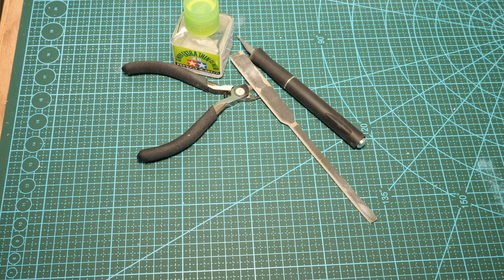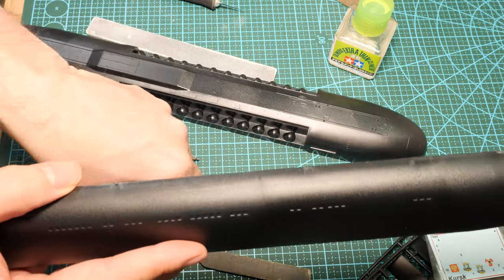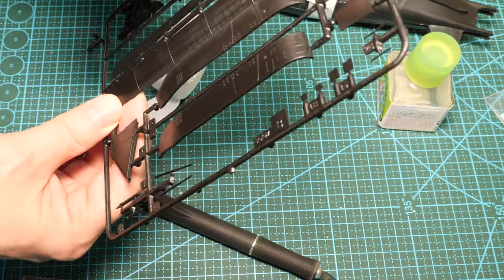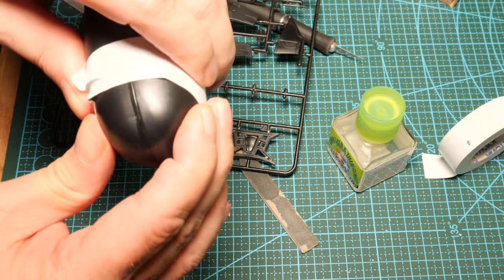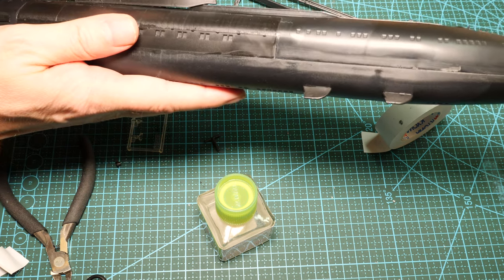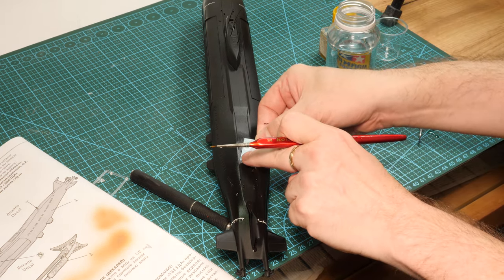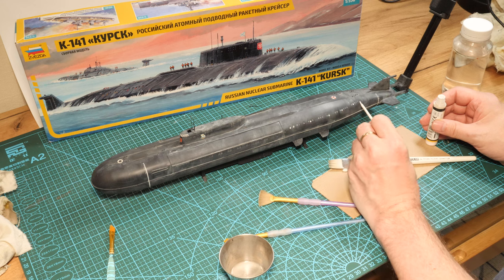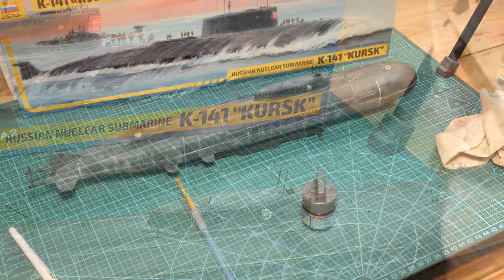Build your very first scale model in 4 hours ! - Submarine Kursk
This video is squarely aimed at those that have never built a plastic model kit before - it offers advice on choosing a very simple and inexpensive scale model. How to construct the model, the tools required, simple painting using a spray can and even optional weathering stages for a worn look.

we chose the Zvezda kit in 1/350 scale with a mere 45 parts ! It only takes about 4 hours start to finish. The kit was a mere 1200 Rubles -- $15.

The Kursk was built under the "949A" project and was intended to fight aircraft carrier groups. It was put into operation as part of the northern fleet early 1995. Basic armament: 124 super-sonic cruise-missile launchers 3M-45 / P-700 "Granite" Missiles can carry high-capacity, 700kg conventional or 500kg nuclear warheads 6 bow torpedo launchers - two 650mm and four 533mm (a total of 18 torpedoes as back-up) Total length: 154,8 m. Width: 18m. Height (top to bottom): 18,3 m. Crew: 130 The Kursk was tragically lost on August 12th, 2000